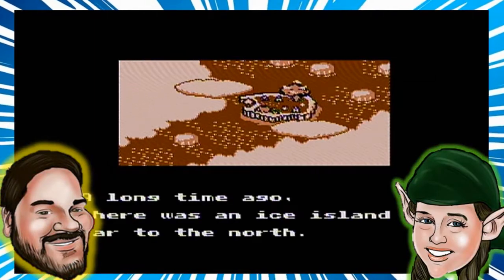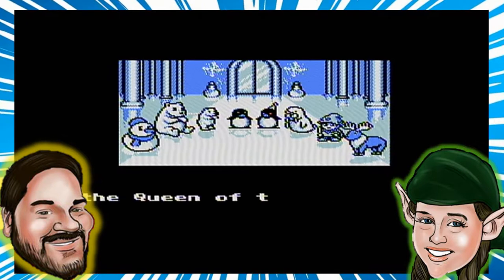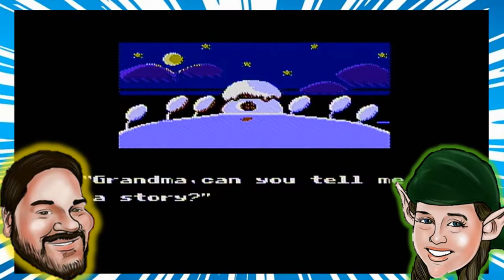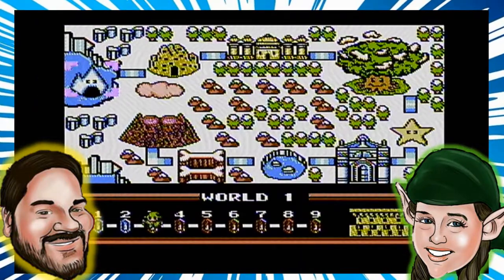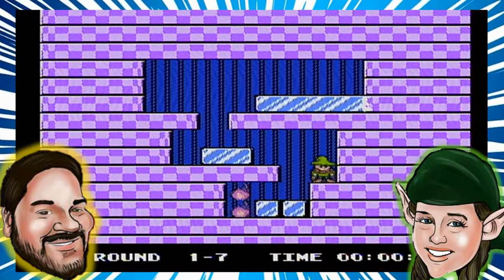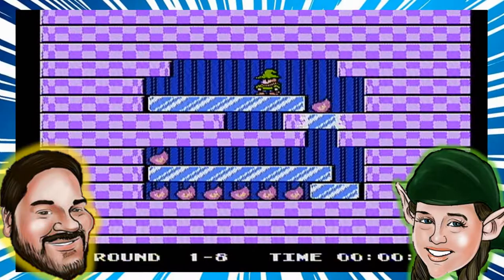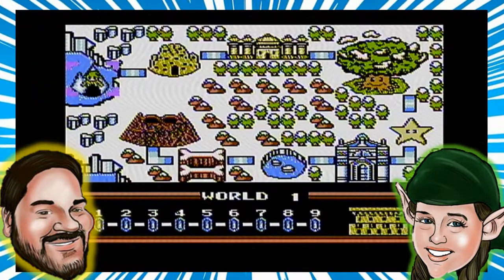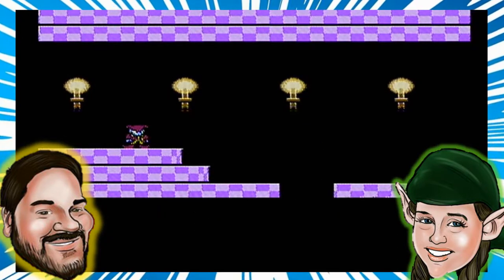Let's Play Fire 'N Ice - Part 1 | A4: Comic Book Jon & Linksliltri4ce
Welcome to the Awesome4ce Network!

Comic Book Jon and Linksliltri4ce pick up this adorkable puzzler that would rival the phone games of today - it's Fire 'N Ice!

Any retro games you want to see us play?  Let us know down in the comments below!

to stay up to date on everything on the A4 Team!